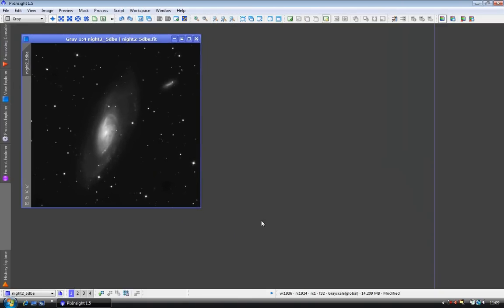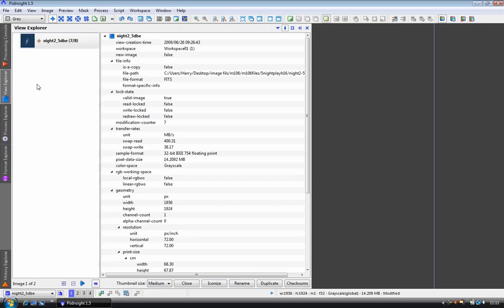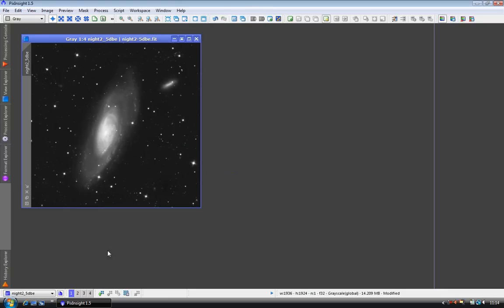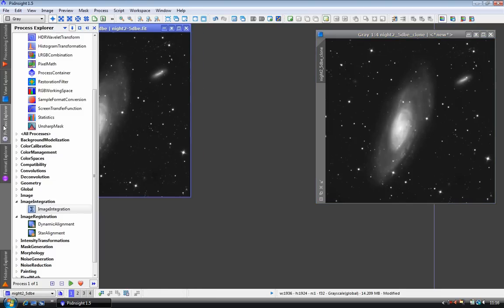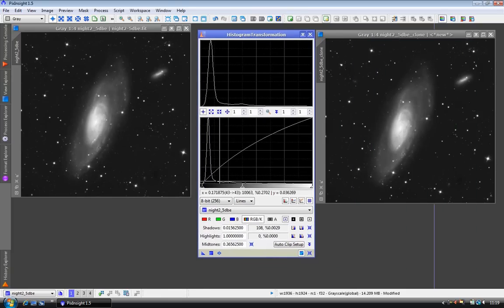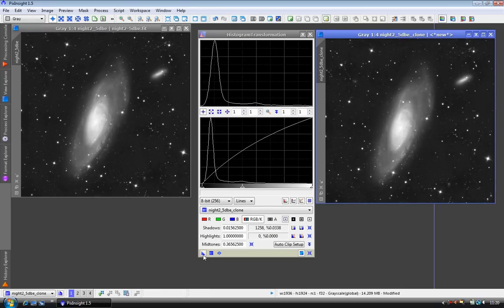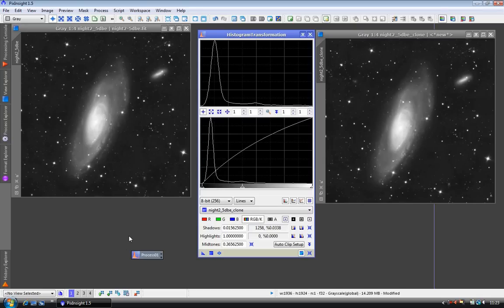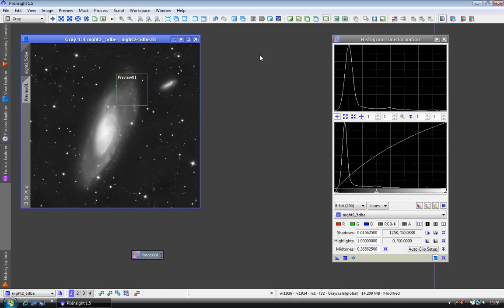pixinsight intro 2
One of the things that you first see about pixinsight is that its gui is slightly different from other conventional programs and at first seems quirky!

But the controls are not difficult to use just different !!!So

This video is going to give you a quick overview of Pixinsights desktop and some of the icon buttons that you might not be accustomed to